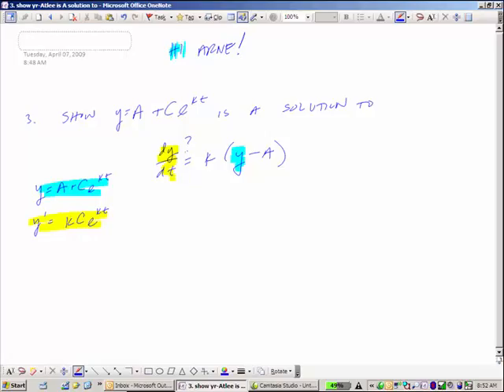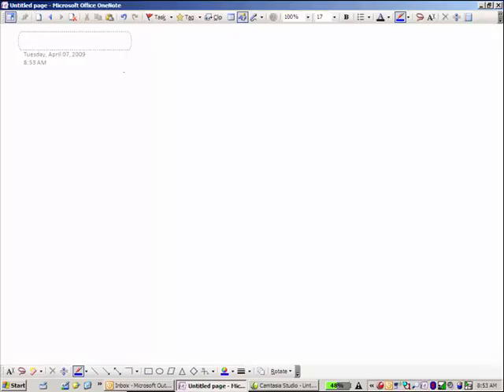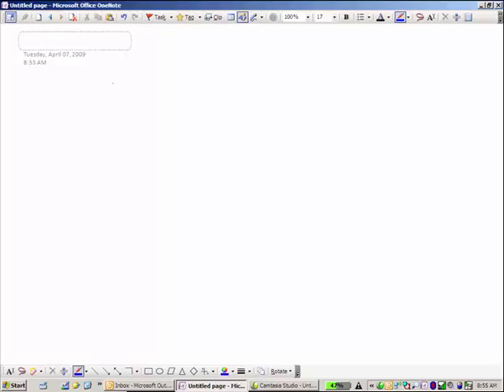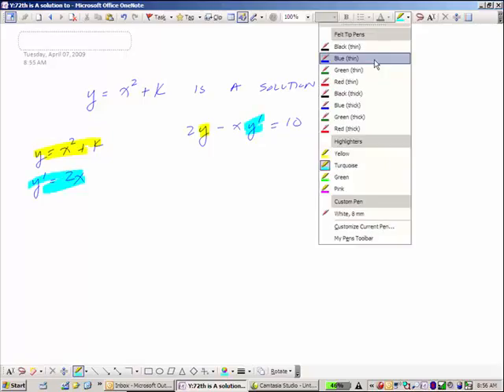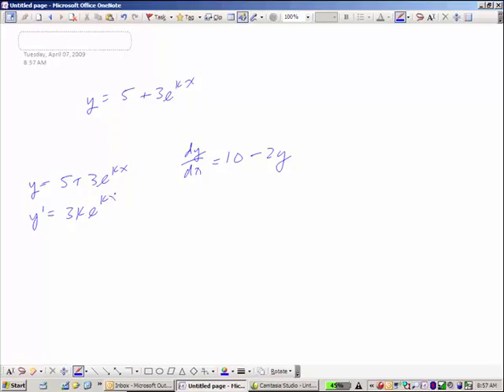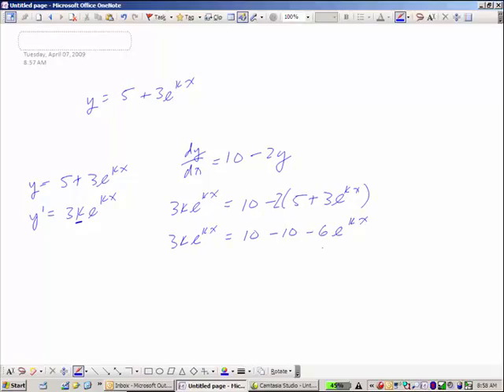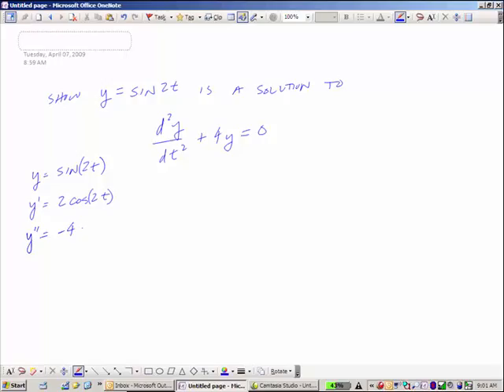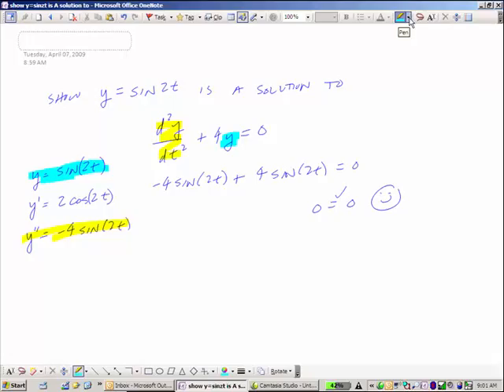Calculus--Introduction to Differential Equations